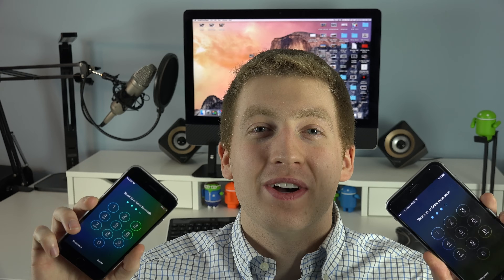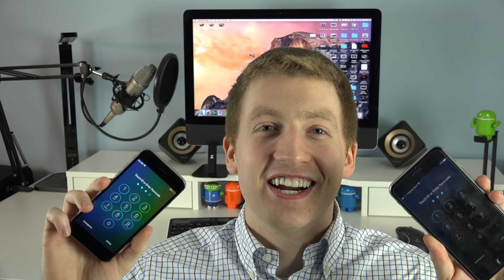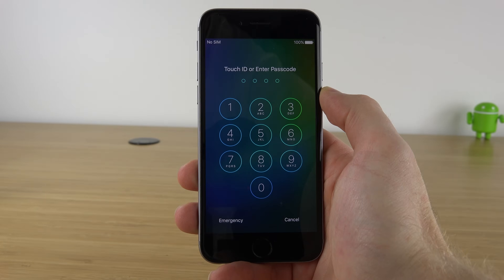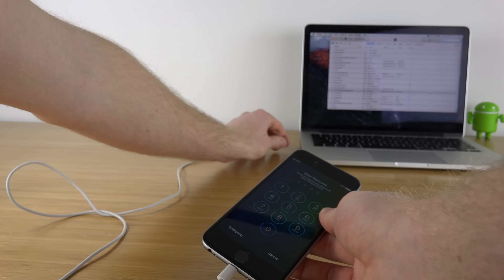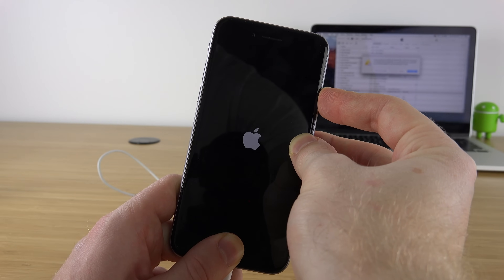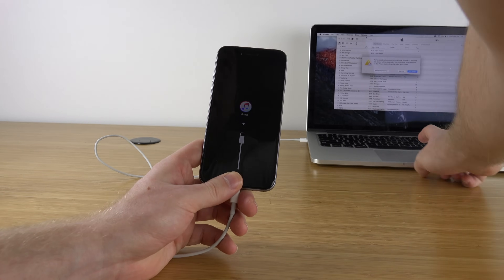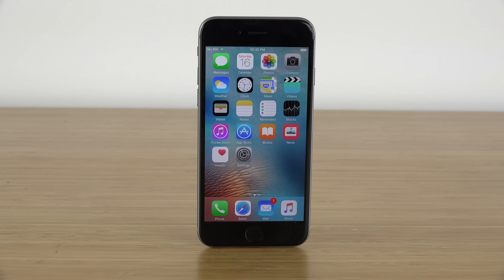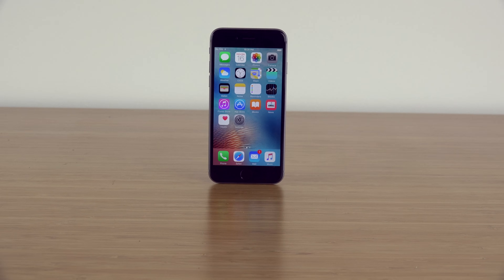How To REMOVE Forgotten iPhone 6S 6 PASSCODE Tutorial | UNLOCK iPad Air Mini iPod iOS Password Code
You can also try Tenorshare 4uKey to unlock disabled iPhone X/8/8 Plus/7/SE/6s/6/5s in minutes without iTunes or password quickly and easily.

Hey Techies! Here's a very easy and free way on how to get rid of remove a password code that you might not remember on your Apple iPhone. This simple tutorial works for all iOS device and doesn't matter what software it's on. So whether you have an iPhone 7, 6S, 6, 5S, 5C, 5 or ect. iPad Air, Mini, 3rd generation or any iPod touch this tutorial will help you to gain access to your tablet or phone again. If you get lost during the process please let me know by leaving a comment and I'll try my best to help you.

I researched several ways on what's the best way to remove the passcode and the easiest and after hours of research and contacting Apple this is the best way to remove the password for your iOS device again.

Desk Setup
Ikea desk